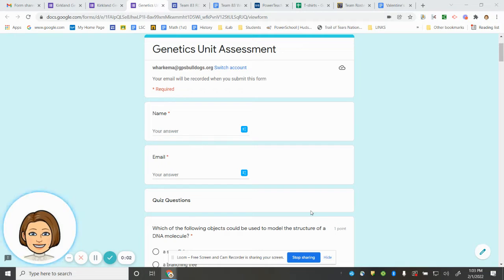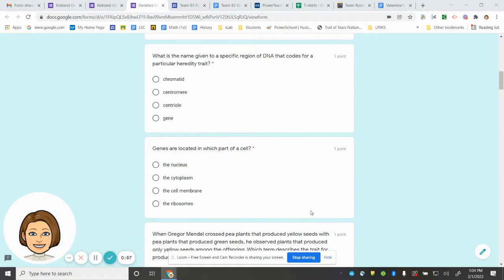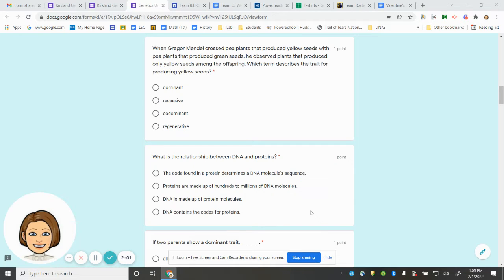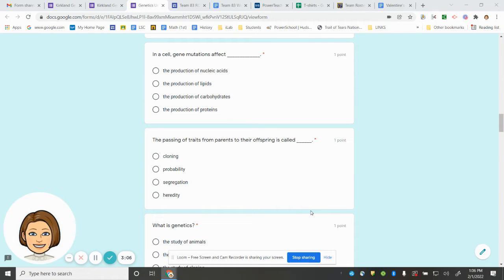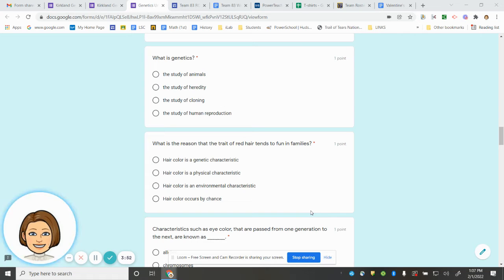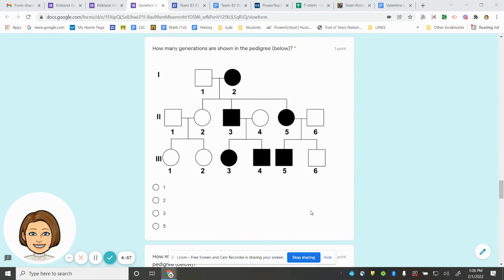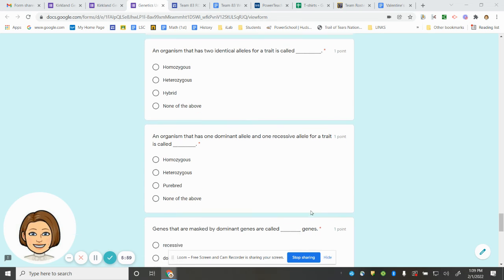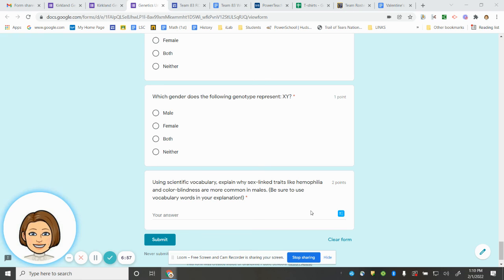Genetics Unit Assessment 1 February 2022